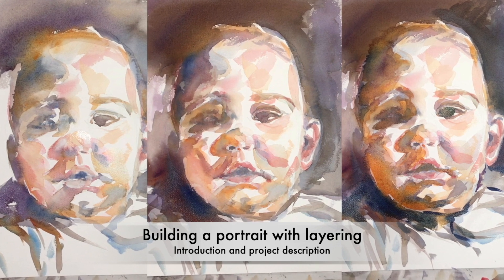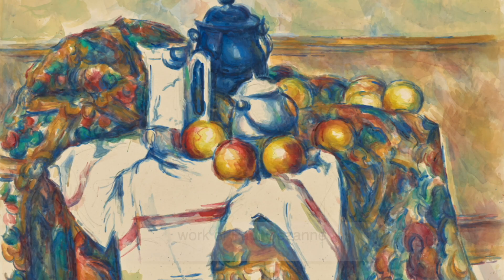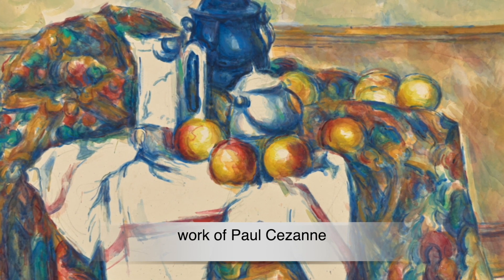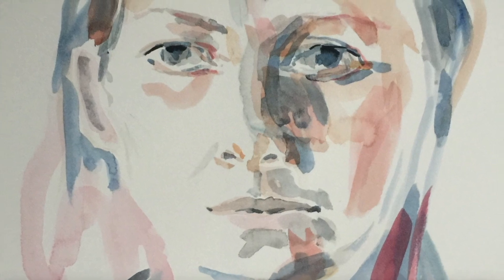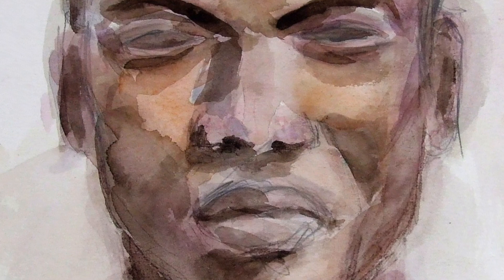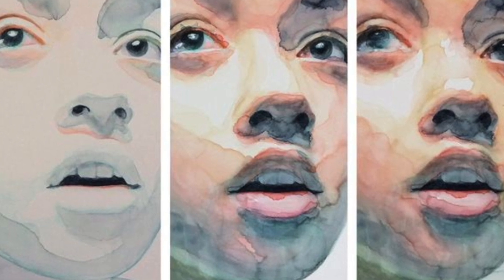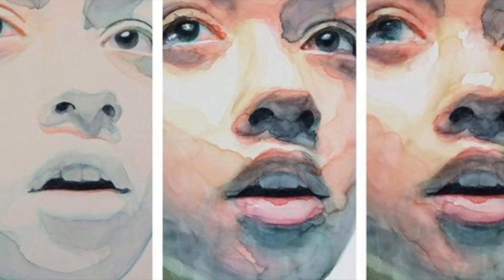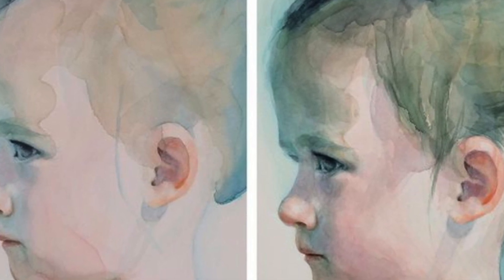Wet on dry watercolor technique, layering,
Wet on dry watercolor technique explained.